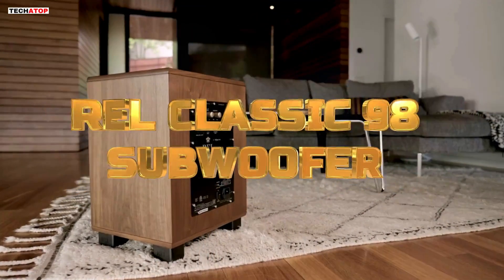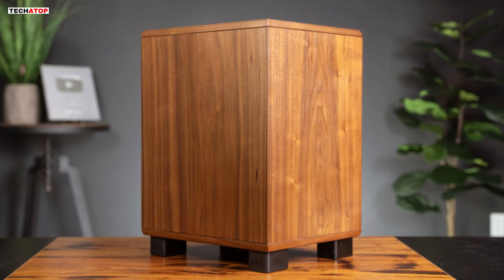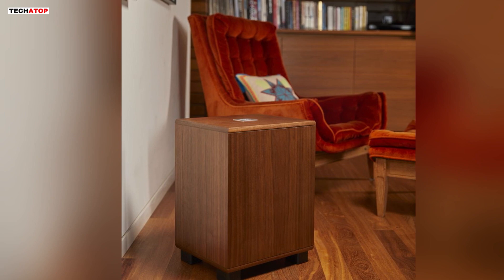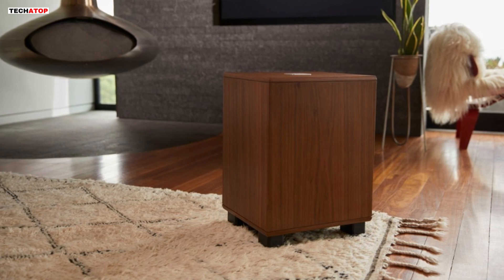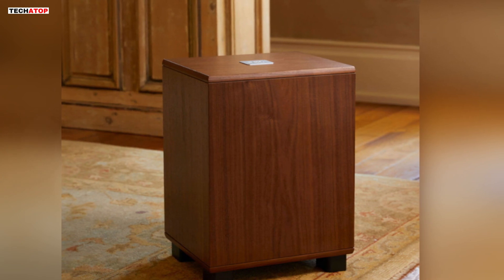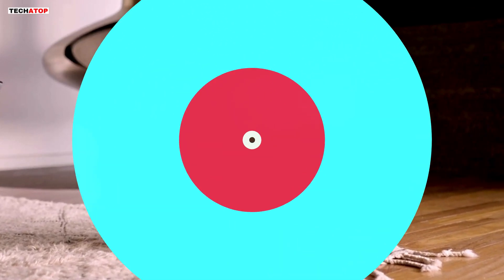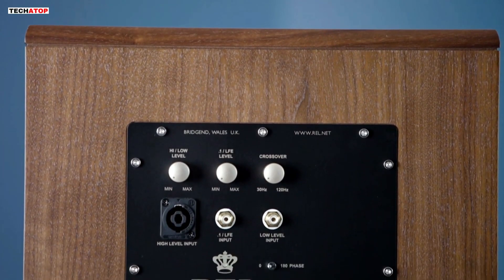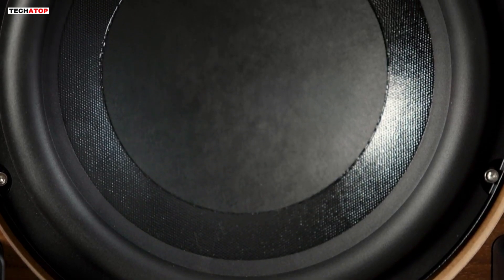REL Classic 98 Subwoofer Review - Immerse in Audio Elegance!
REL Classic 98 Subwoofer Review – Bridging Vintage Charm with Modern Brilliance in a Symphony of Sound

The REL Classic 98 Subwoofer is more than just an audio device; it's a journey back in time, a fusion of mid-century charm and cutting-edge technology. In this comprehensive review, we'll delve into the intricate details of this masterpiece, exploring its design, performance, and the unique niche it carves within the REL product line.

Video Footage & Image Credit: @RELAcoustics @AudioAdvice